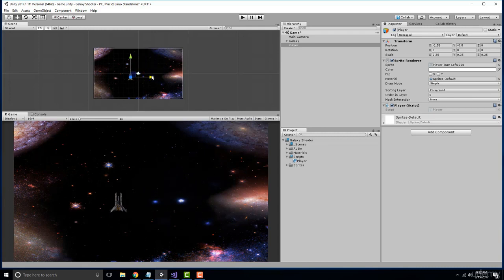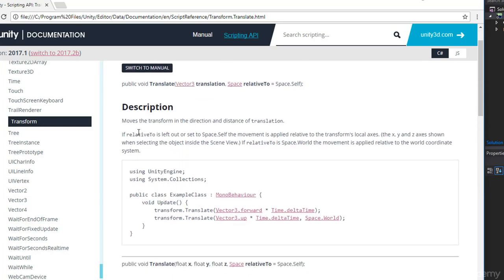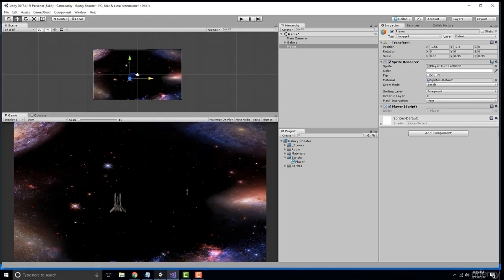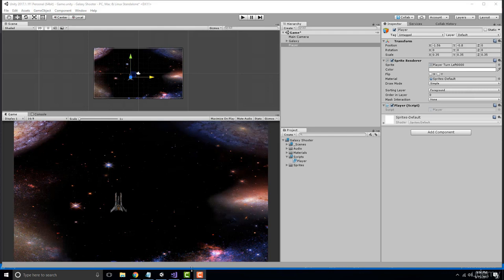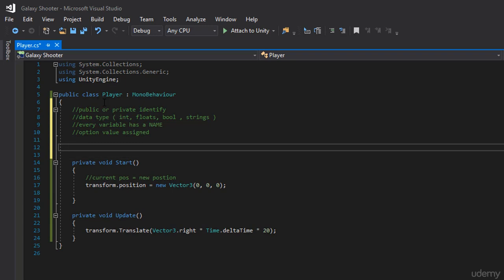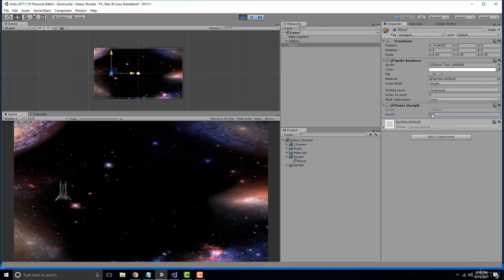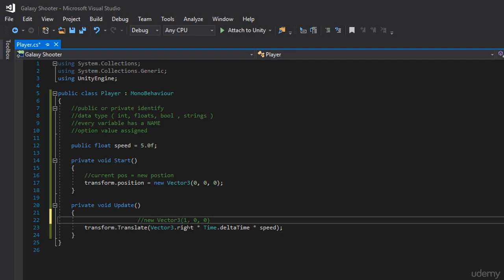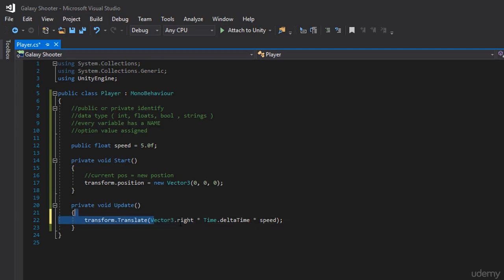The Ultimate Guide to Game Development with Unity - Part 15 Moving the Player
Tutorial for Beginner Game developer